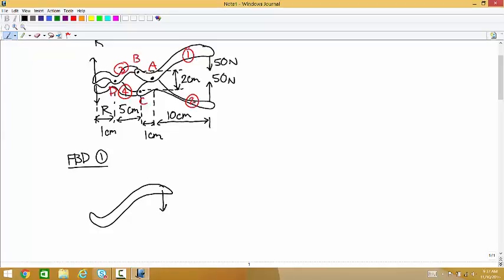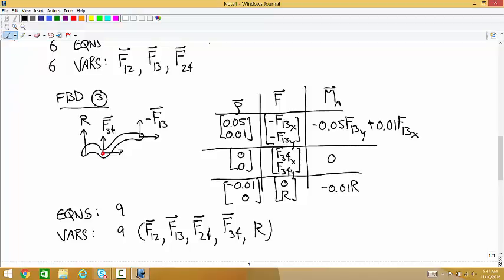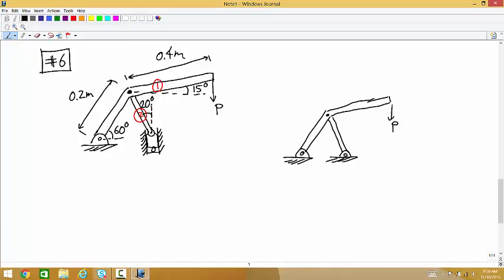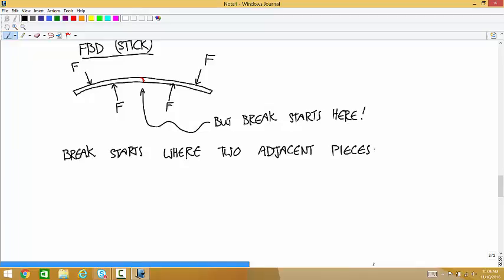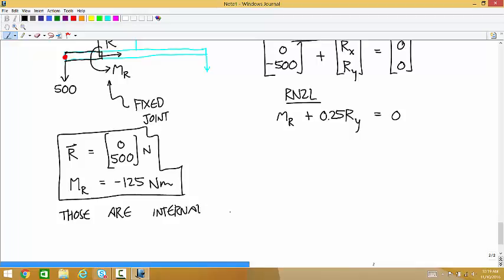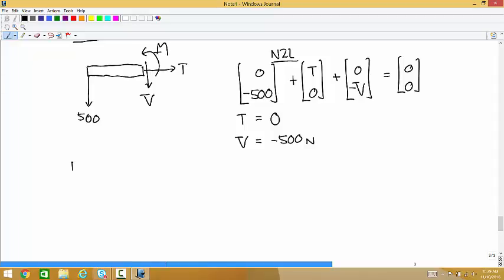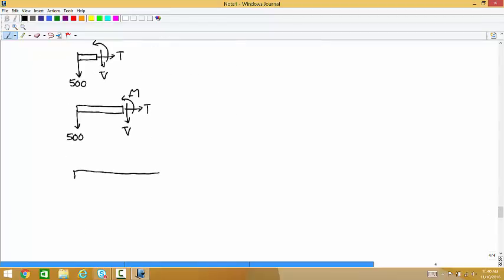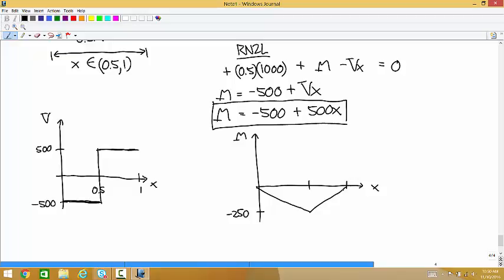Thursday, 11/10/16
Description